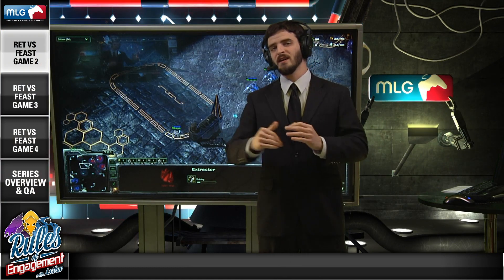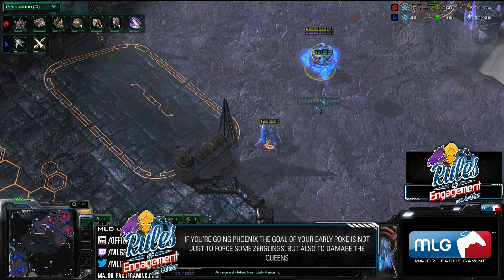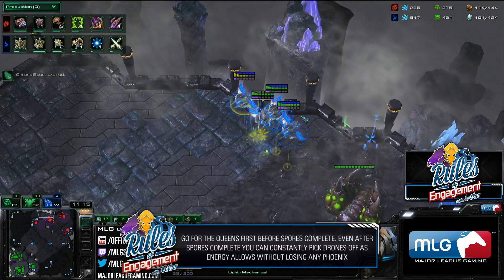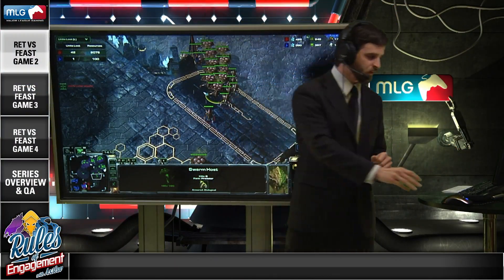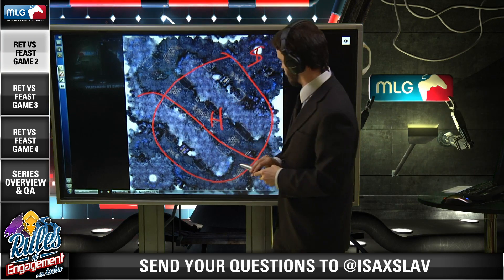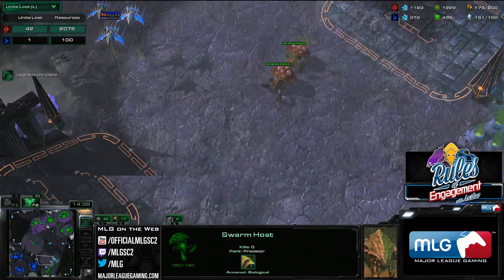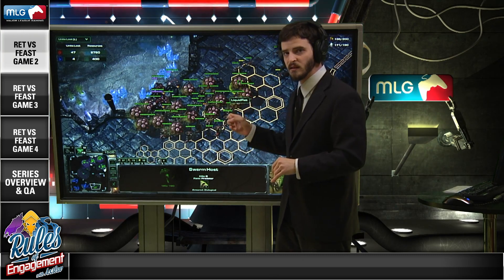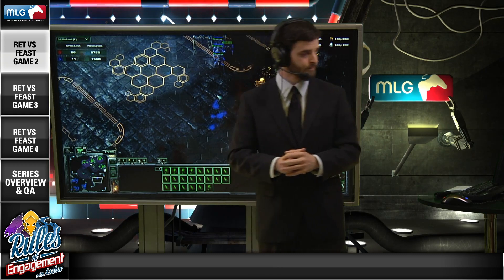Ret vs Feast Game 2 - RoE 42 - Part 2